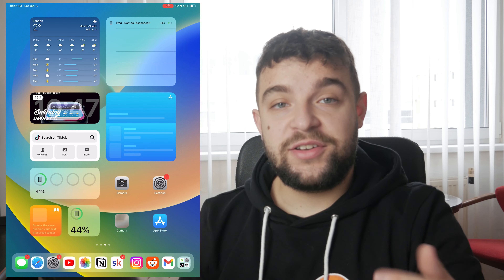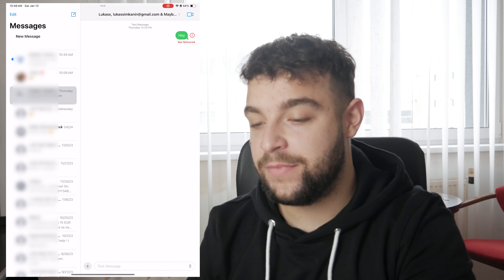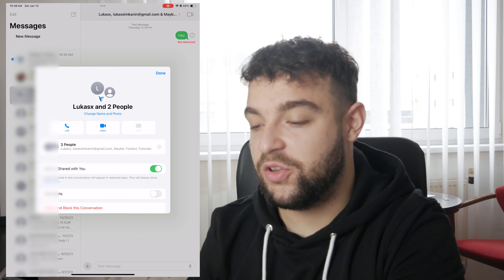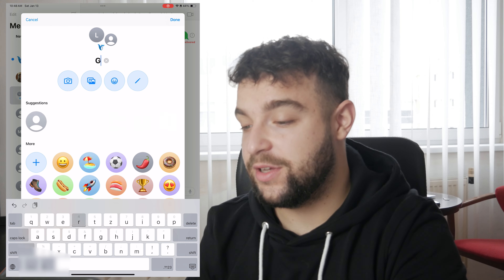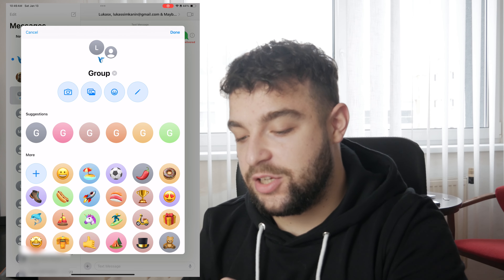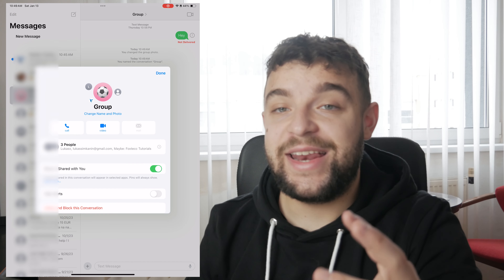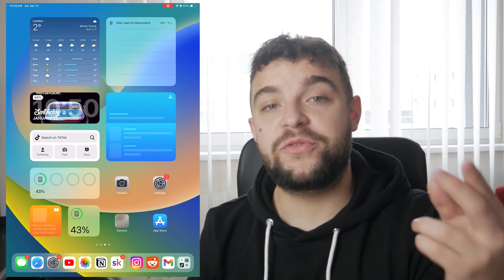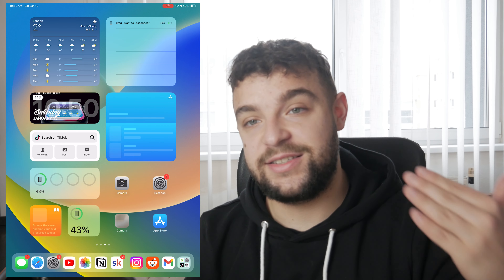How to Name a Group on iMessage iPad (explained)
Curious about personalizing your group chats on iMessage with unique names? In this tutorial, we'll show you the straightforward steps to give your group chat on iPad a custom name. Watch the video to learn how to make your conversations more organized and enjoyable with personalized group chat names on iMessage. Enhance your messaging experience with this quick and easy guide!